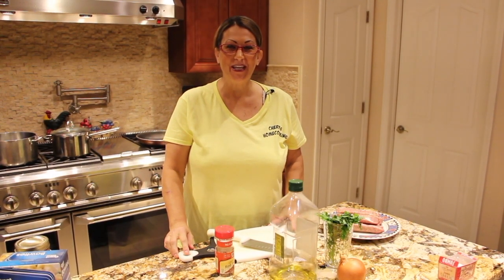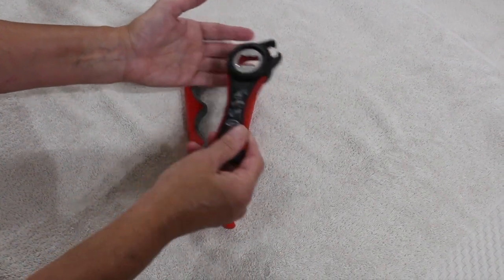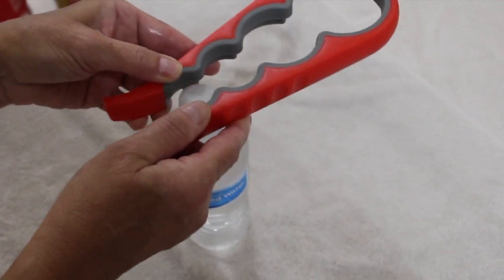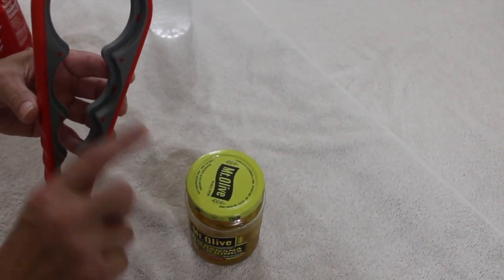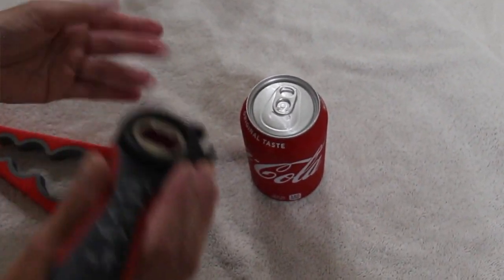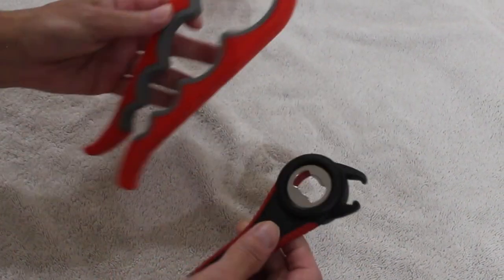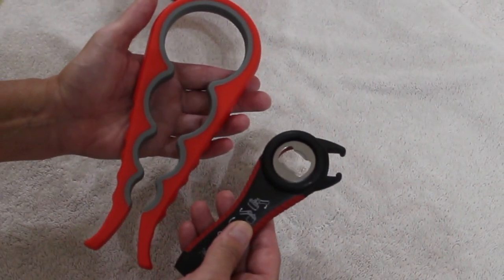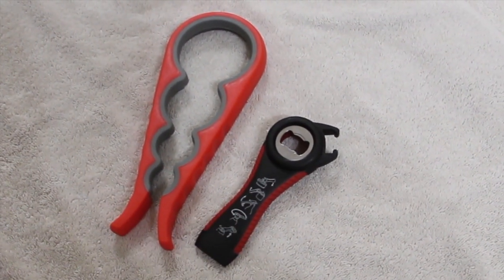REVIEW/TRISCO CAN OPENER /PROMOTIONAL ITEM /EPISODE 837/CHERYLS HOME COOKING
In this video I do a review on the TRISCO CAN OPENER from Amazon.

This can opener is a promotional item. I just love it. Its perfect for my needs. It's an awesome buy! I love it!

This can opener is made of HIGH QUALITY durable plastic and soft to hold. Anti skid material. Its light weight and grips perfectly into your hands.

It's an awesome kitchen gadget to have!

Easy to use. Twists off most caps, jars, bottles and cans. Its an essential kitchen tool to help with difficult lids. Helps open the lids with ease. Unique and ergonomic design is great for elders...people with arthritis...week hands, and chicken can even open items with ease.

Purchased this item on AMAZON. here is the link to purchase this awesome can opener. Just go to AMAZON.COM and put this link in the search engine...

You have to purchase this amazing can opener, its perfect!

"Jar Opener Kit, Multi Function Jar Opener Gripper for Children, Weak Hands and Seniors with Arthritis, Non Slip Bottle Opener Tool (Red & Black)"

The seller is wonderful to work with too. Fast quick delivery! Its the perfect can opener you will ever need!